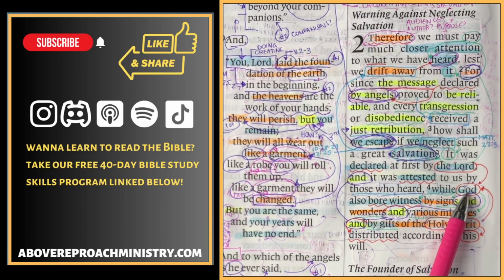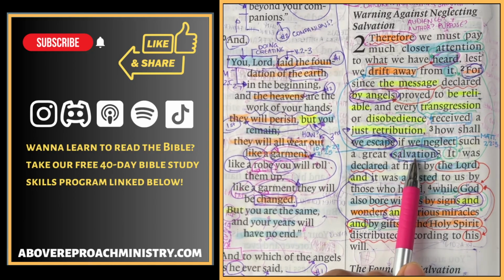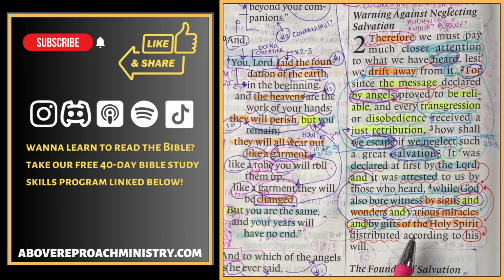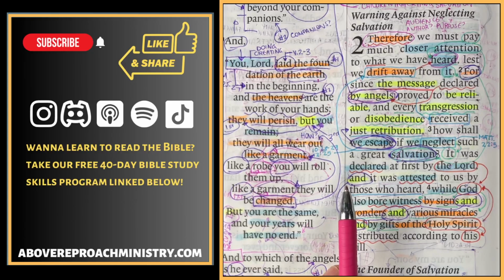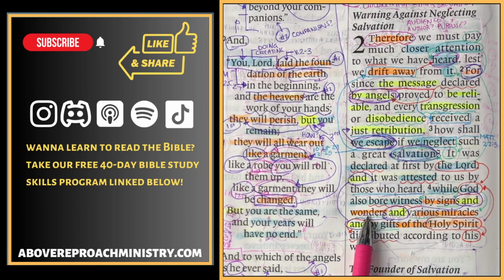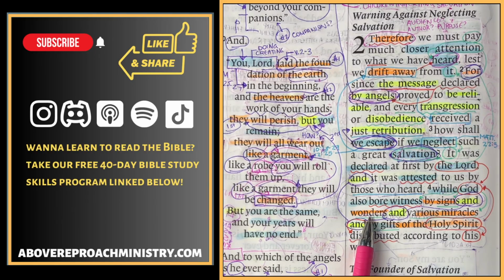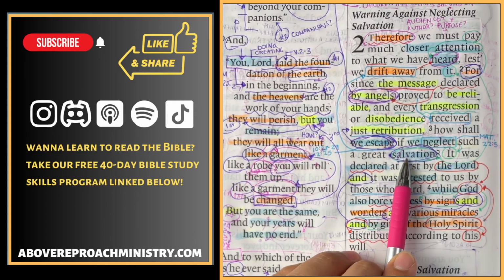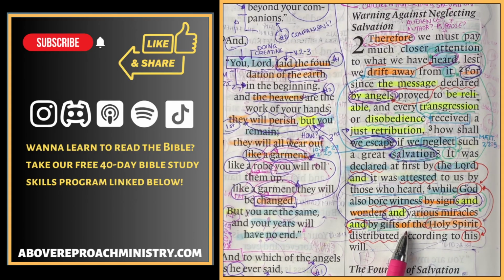How to Study the Bible In Hebrews 2:3-5 | Bible Study For Beginners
Produced By: Inexisle
OUR MISSION: To move people towards Jesus  by teaching people how to read the Bible, so they can live and teach the Bible themselves. This online ministry exists to TEACH, TRAIN and TRANSFORM people through God's word.